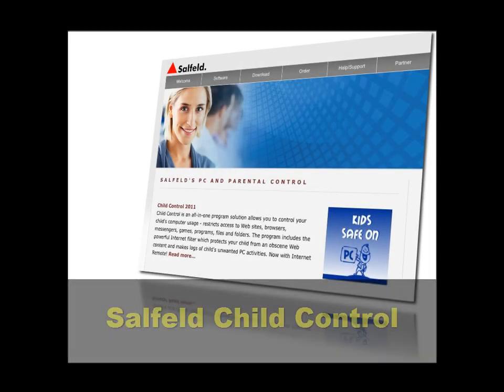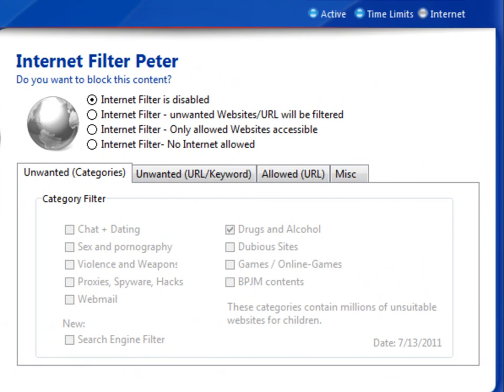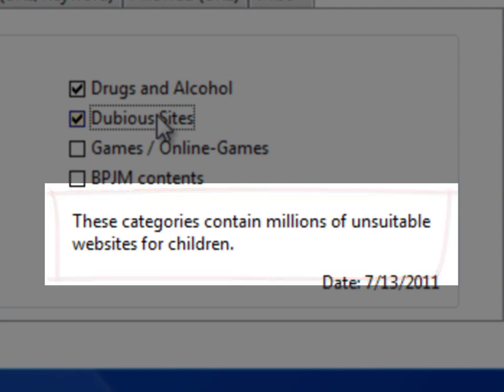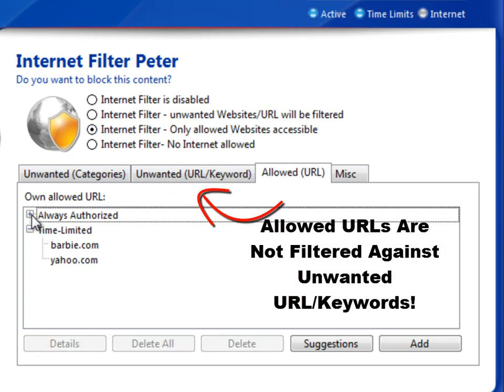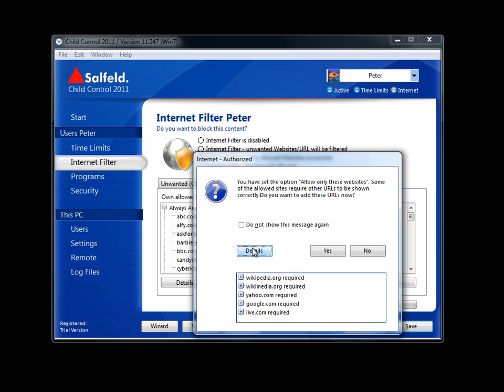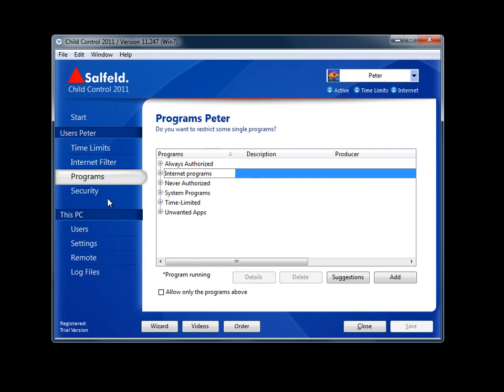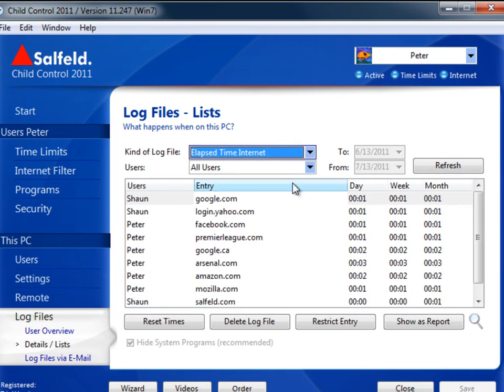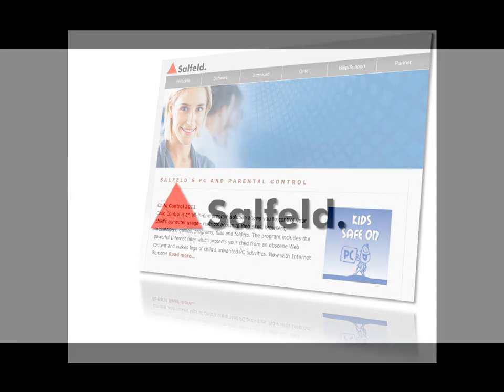Child Control - Internetfilter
In this short video we show you how to make efficient use of the web filters integrated into the child safety software. Block unsuitable sites according to set categories or tag words. Restrict downloads and monitor which sites your children have been visisting.